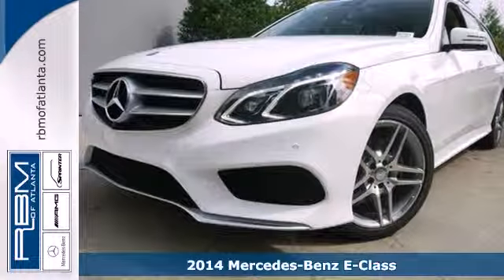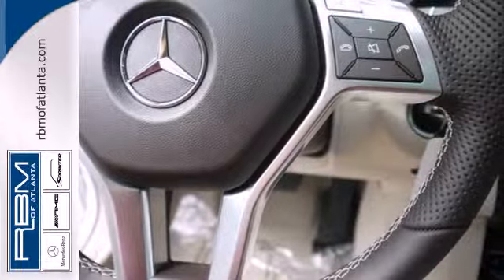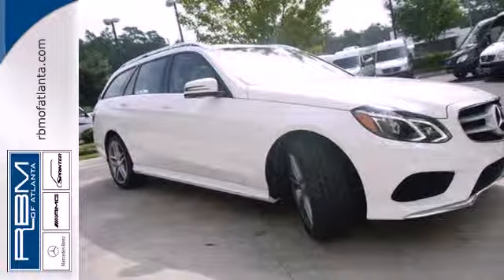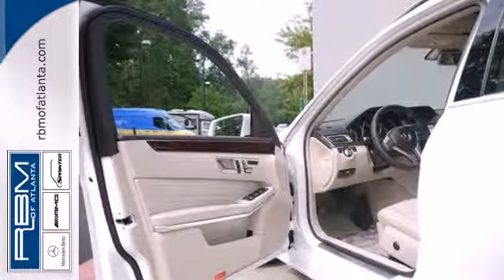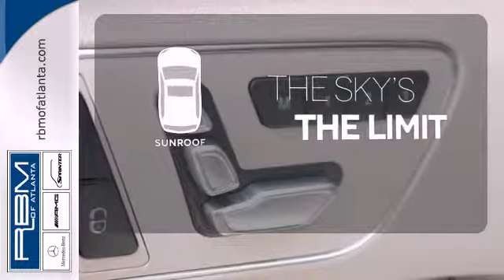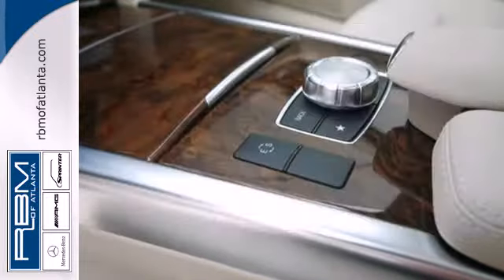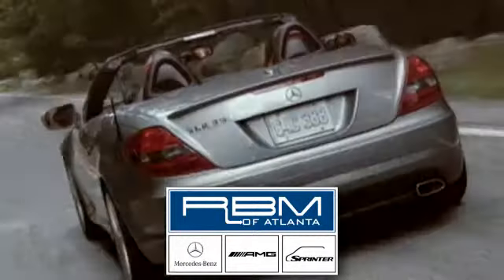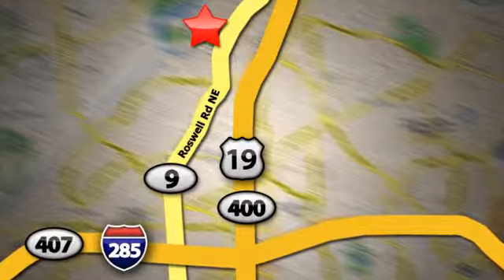2014 Mercedes-Benz E-Class Atlanta GA Marietta, GA M27934 - SOLD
Year: 2014
Make: Mercedes-Benz
Model: E-Class
Trim: E350 Sport
Engine: 6 Cyl. 3.5 L
Transmission: Automatic
Color: Polar White
Interior: Silk Beige/Espresso Brown
Stock #: M27934

Address:
7640 Roswell Rd